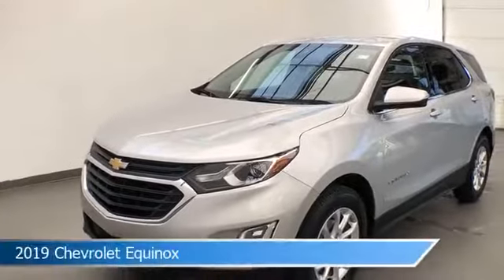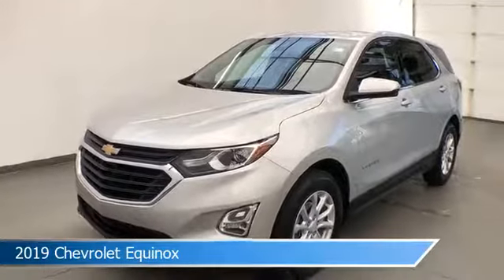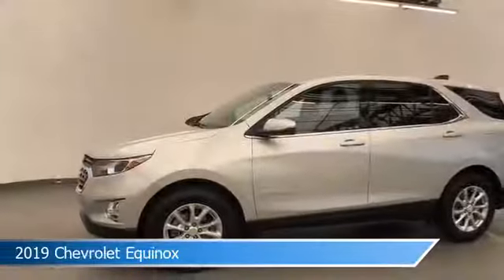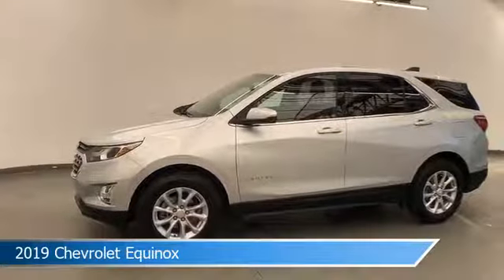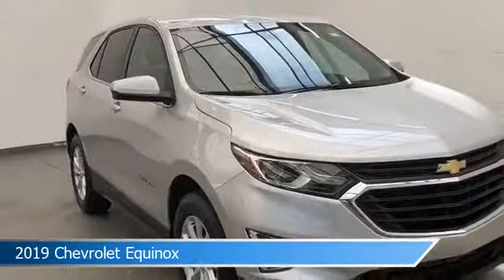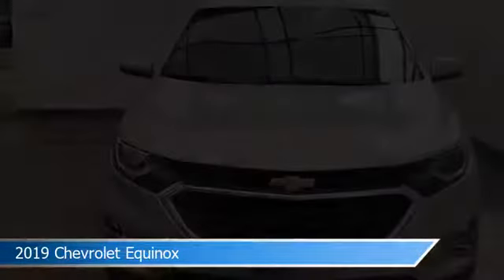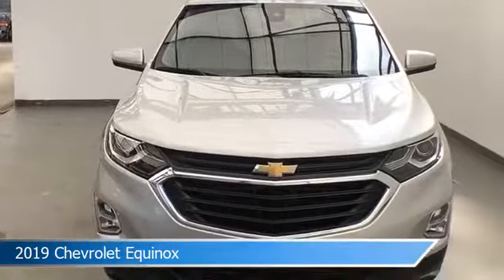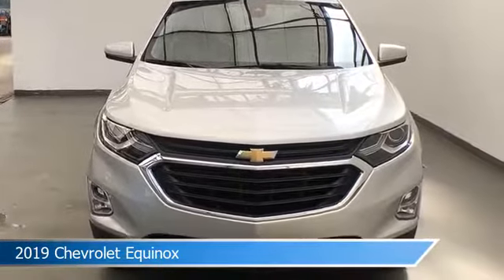2019 Chevrolet Equinox 6-26231AL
2019 Chevrolet Equinox 6-26231AL